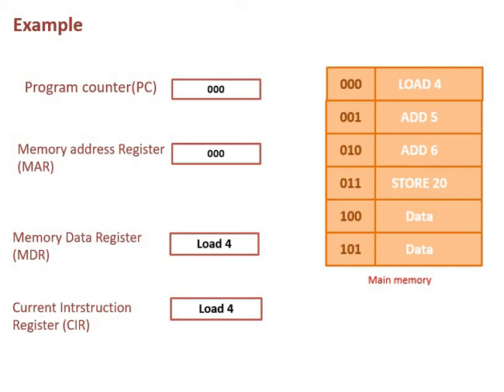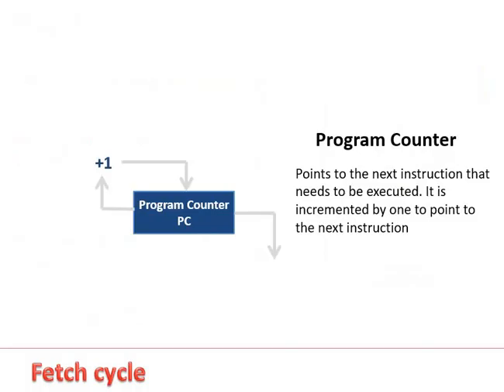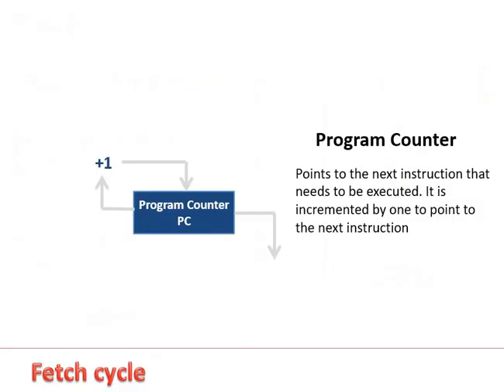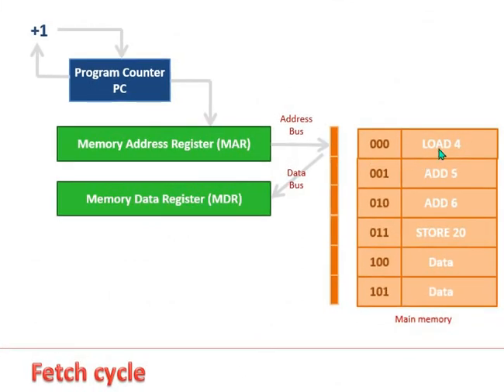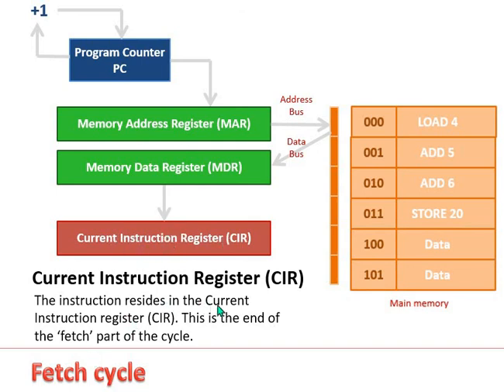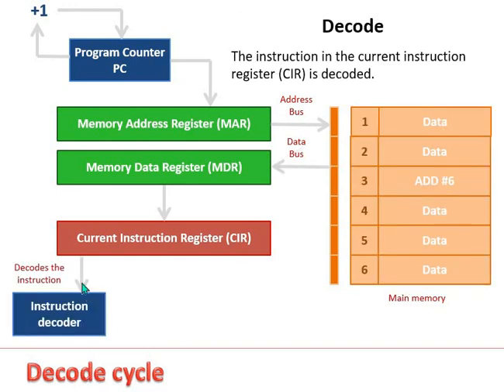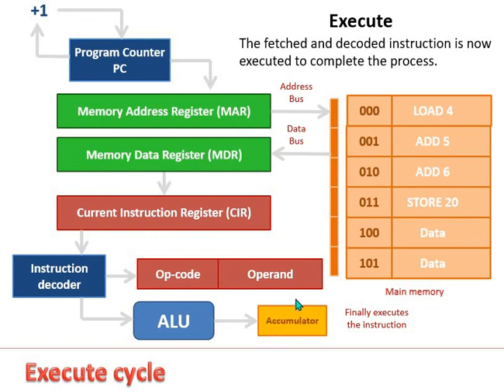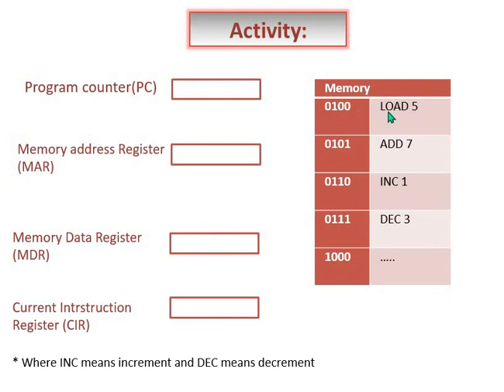computer arcitecture 3